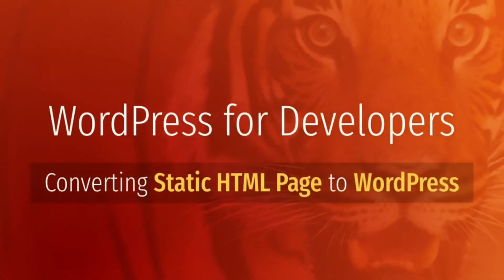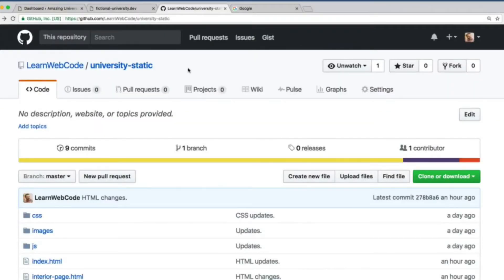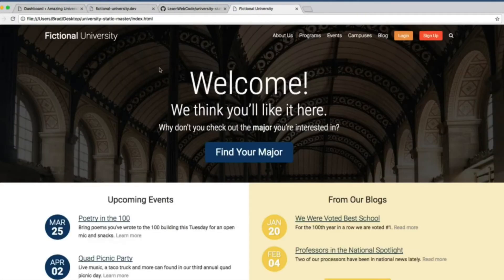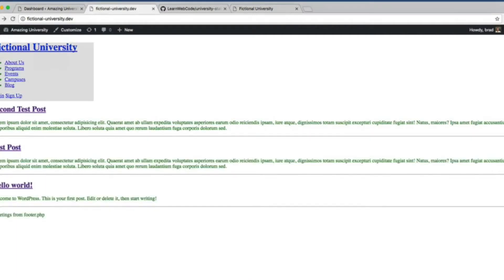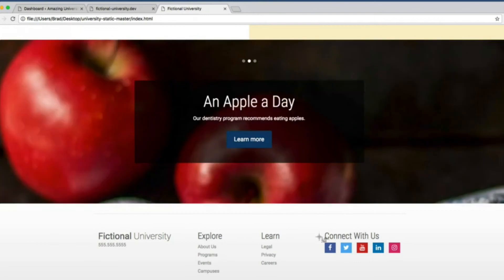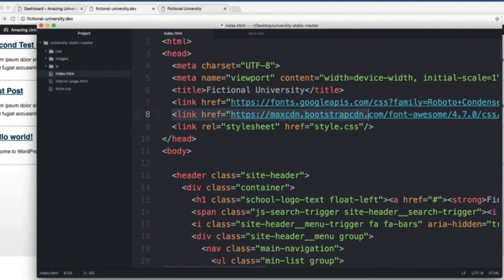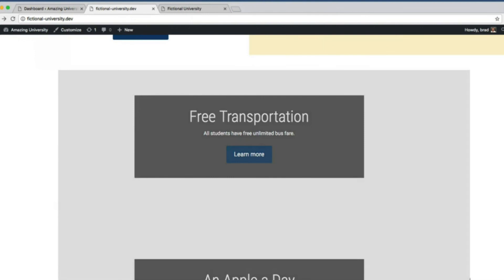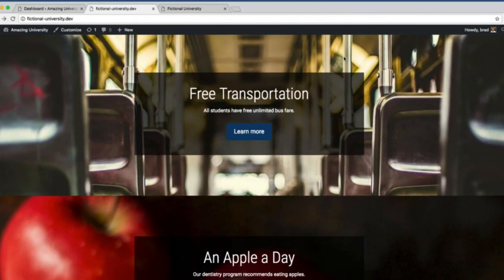Easiest Way to convert HTML template into WordPress Theme new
Best WordPress Theme Easy For Beginners Pre-Built Pages And Templates
Build Beautiful, Crazy Fast Loading Niche Blogs, Landing Pages